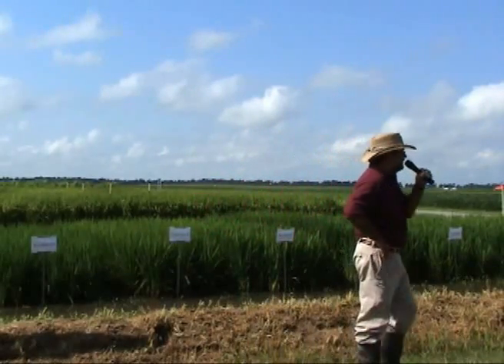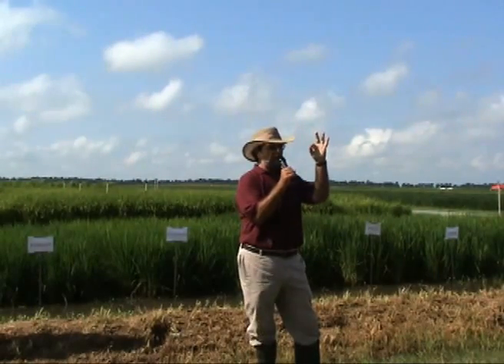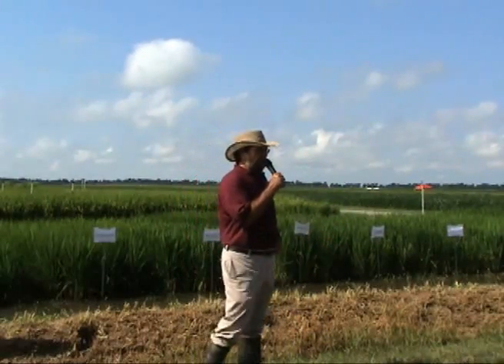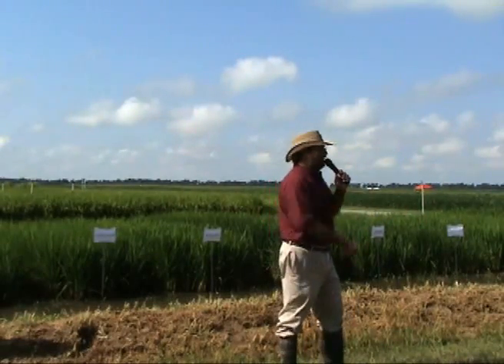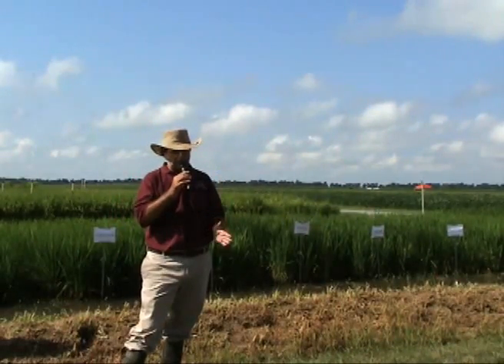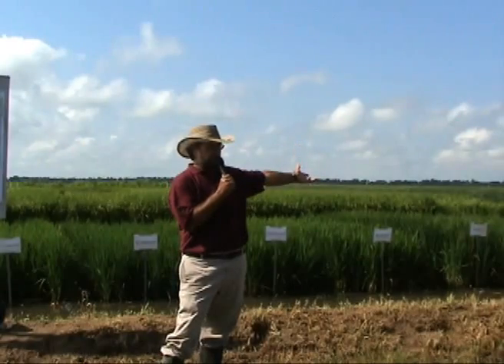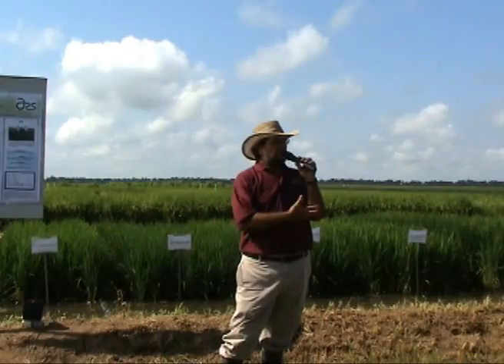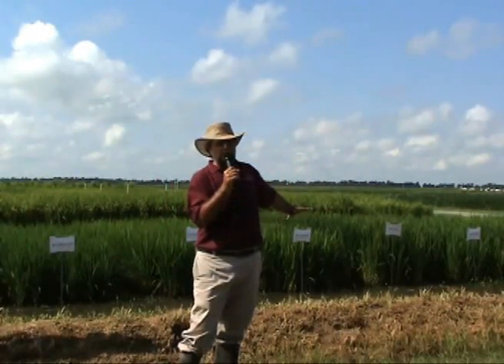Rice Variety Selection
Dr. James Gibbons, UA rice breeder, describes the science, technology and objectives of the University of Arkansas Division of Agriculture's rice breeding program.